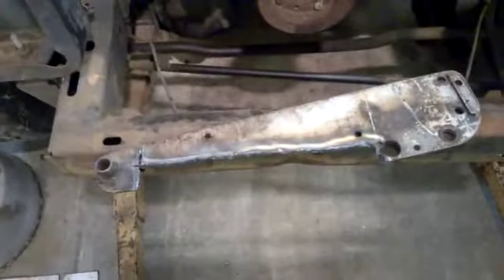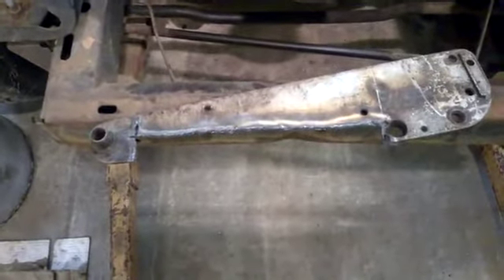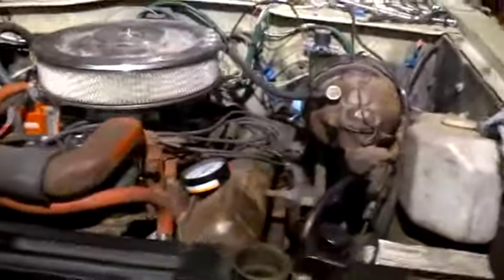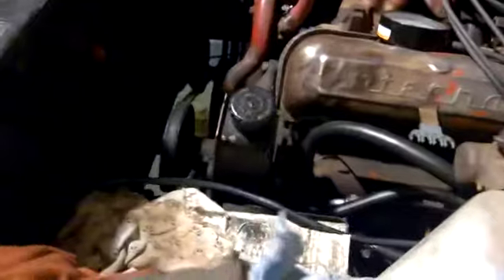Scout II International 304 HEI Duraspark Insertion Part 2!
In which our intrepid heroes attempt to overcome certain shortcomings of the project so far! We now have the stock dual exhaust setup and the correct rear driveshaft! Look for next video of driving the finished Scout!